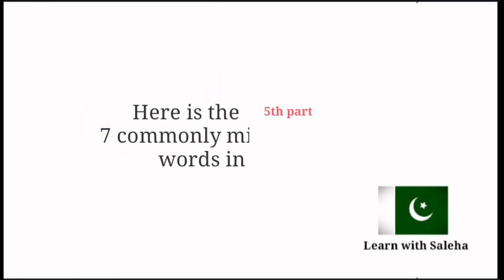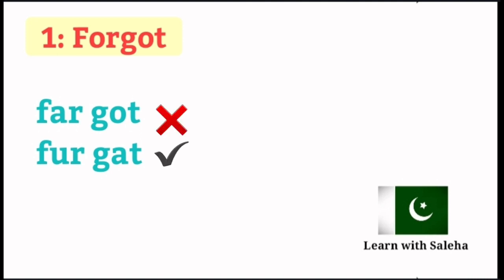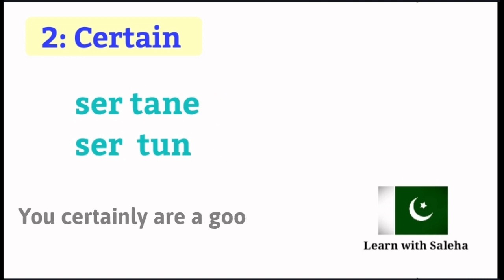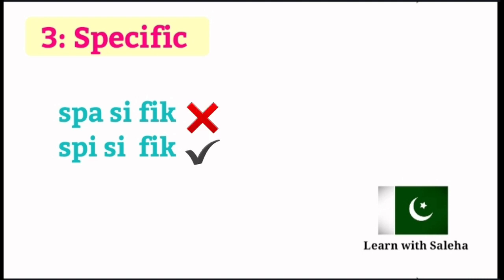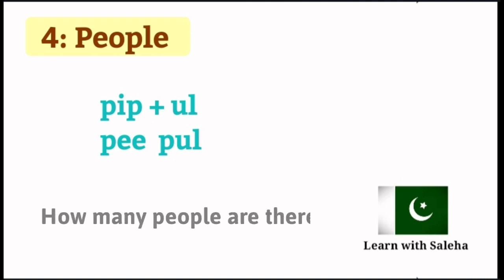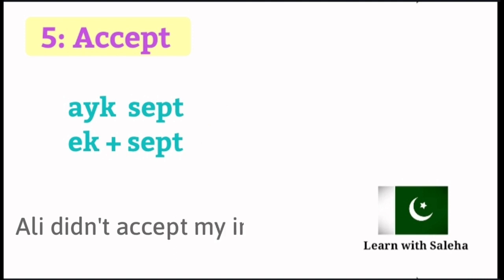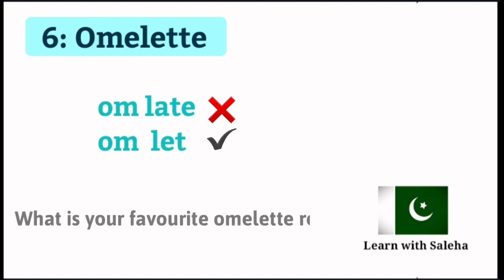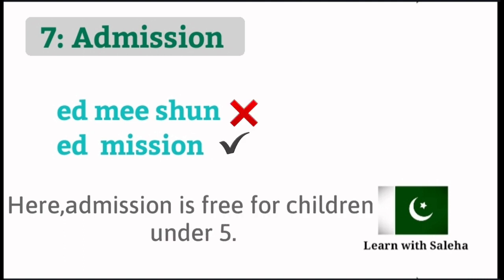7 mispronounced words in ENGLISH part (5)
In this video, we will learn the 7 most commonly mispronounced words in English.

How to pronounce FORGOT
How to pronounce CERTAINly
How to pronounce SPECIFIC
How to pronounce PEOPLE
How to pronounce ACCEPT
How to pronounce OMELETTE
How to pronounce ADMISSION